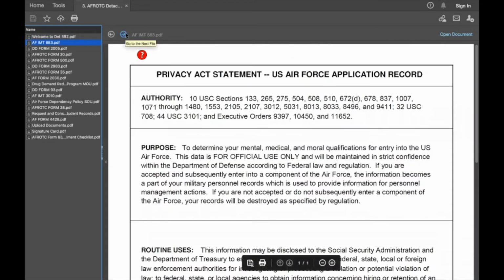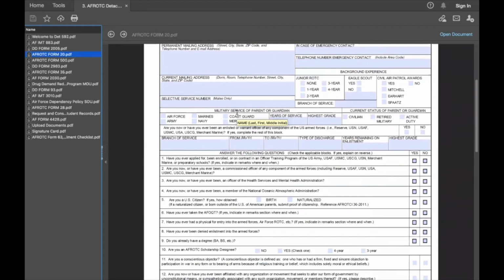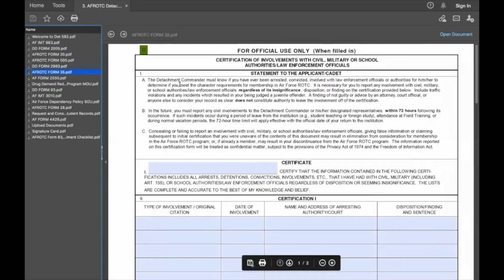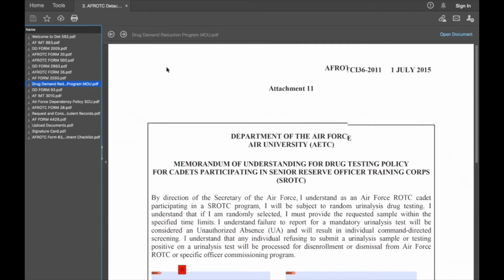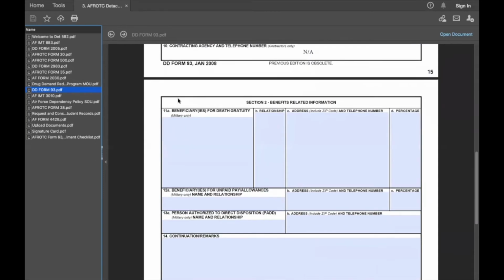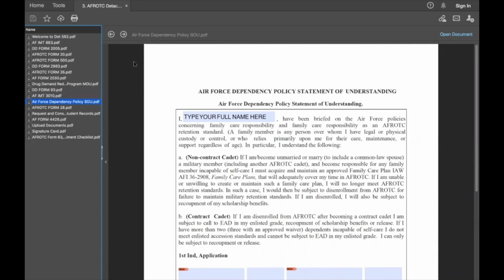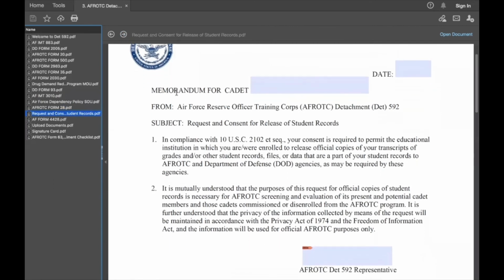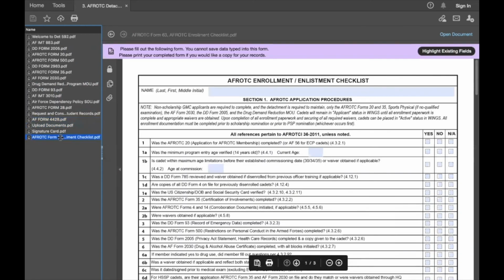Detachment 592 NCOP Packet Guide